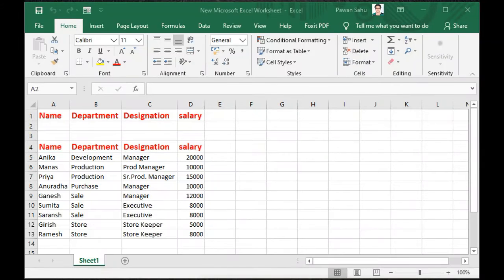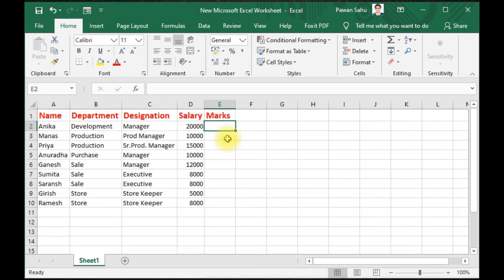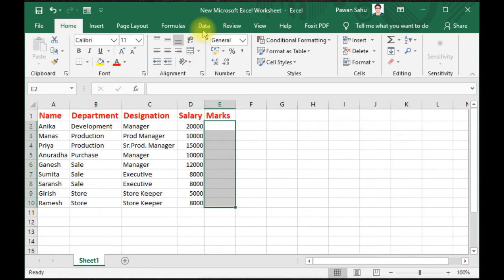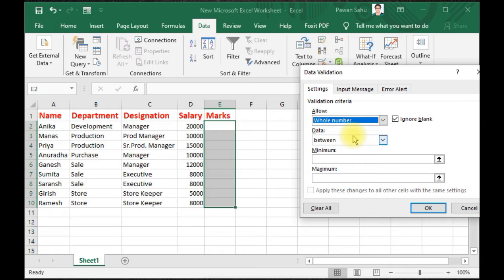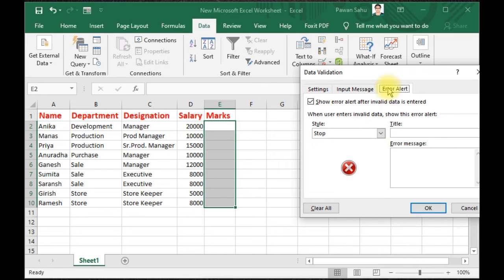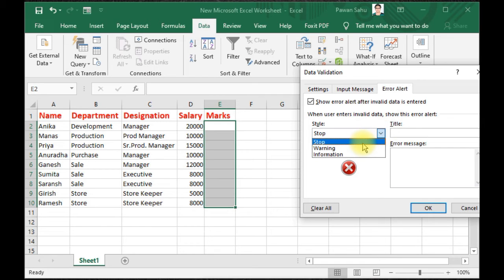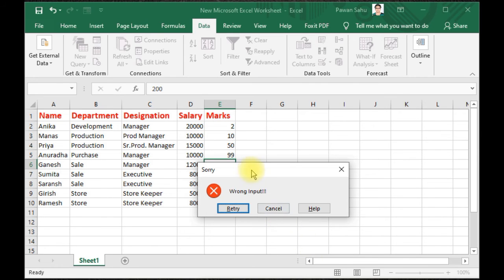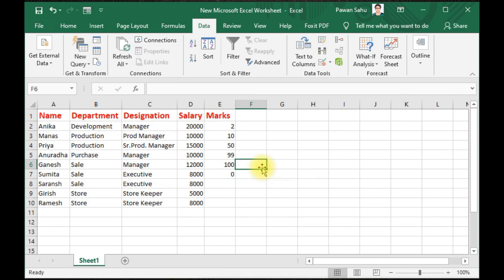Data Validation, MS Excel